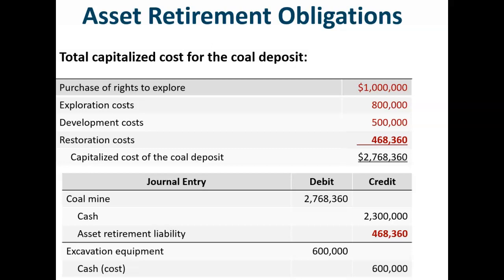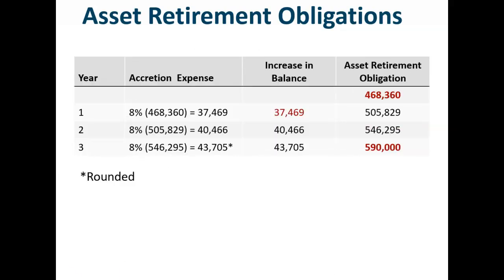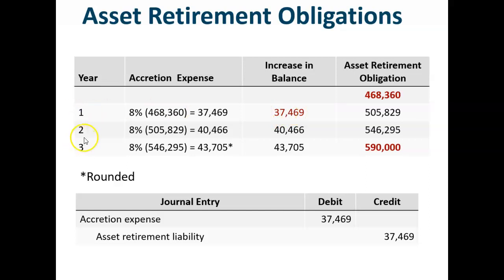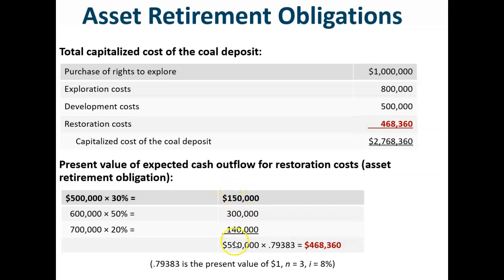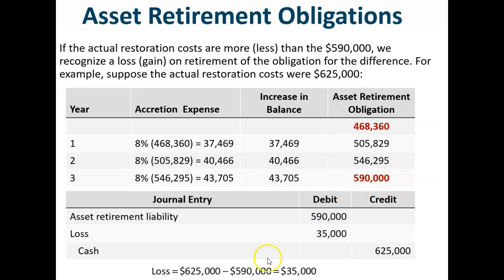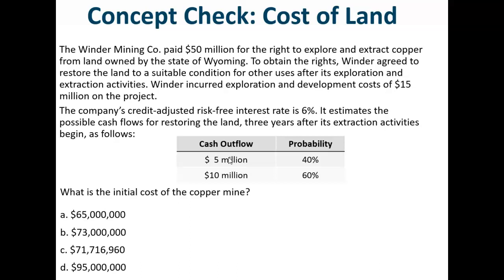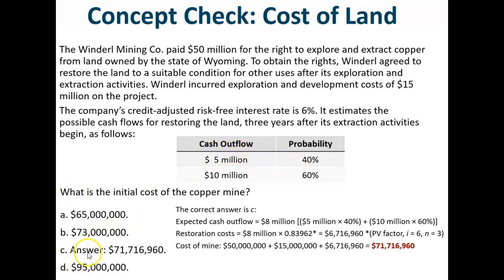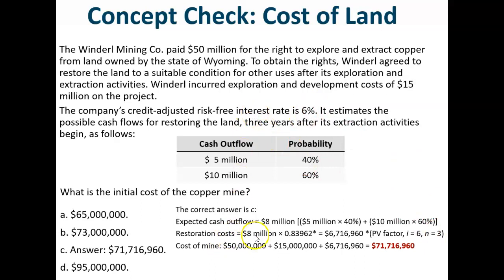ACCT 103 - CH 10.5